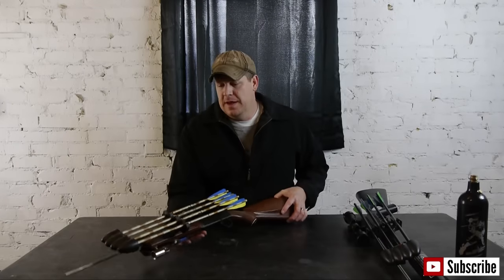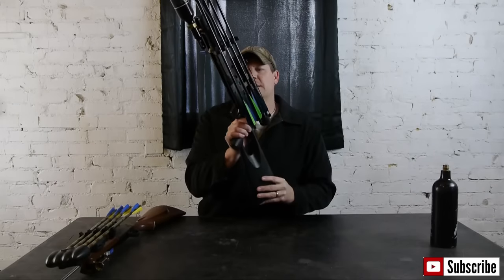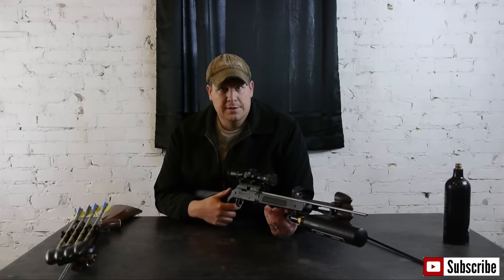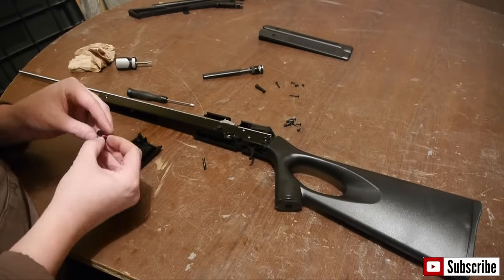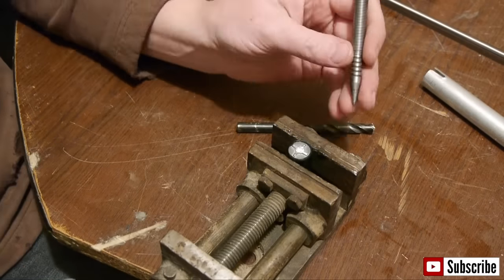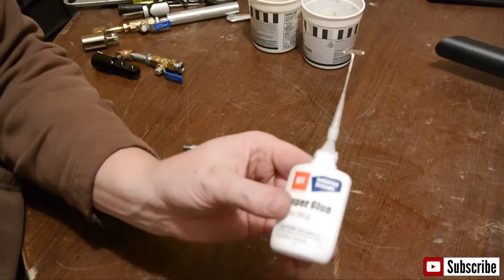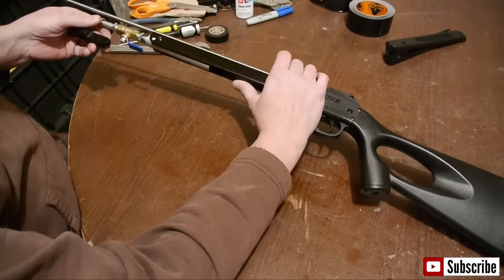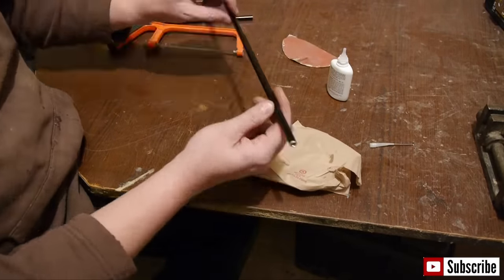How To Make A Arrow Gun 2.0 Daisy Pellet Gun Hack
Here it is the how to portion of the Daisy pellet gun hack / Arrow Gun 2.0. It is a fairly easy build and you can make it for around $100 USD.

Song: No Win
Artist: Unknown